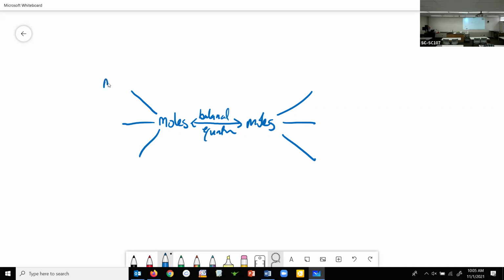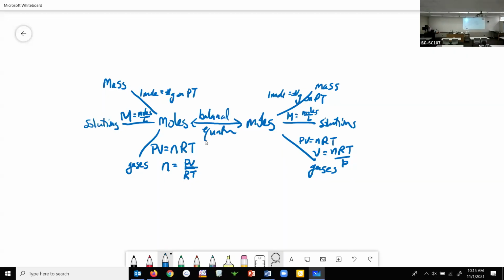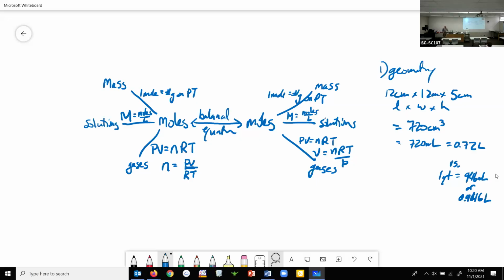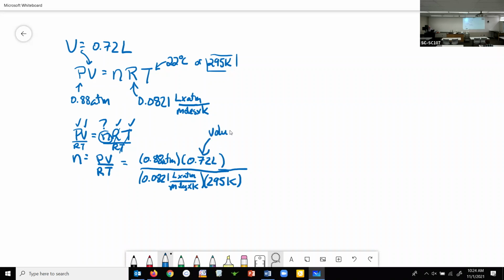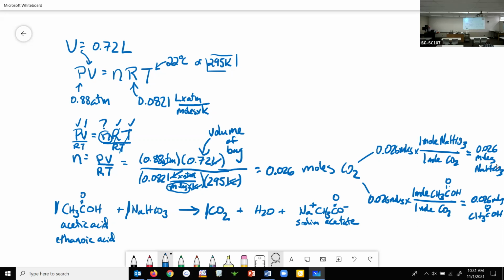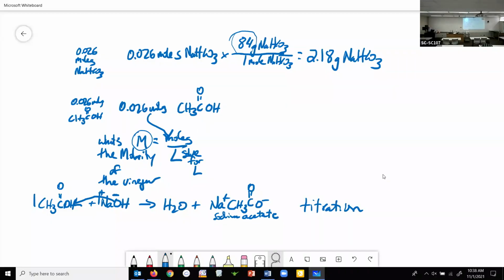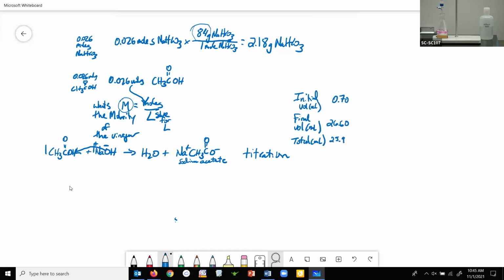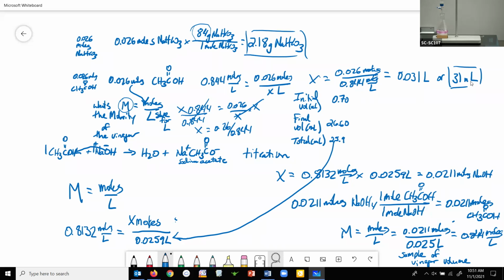How to Fill an Airbag Introduction 20211101